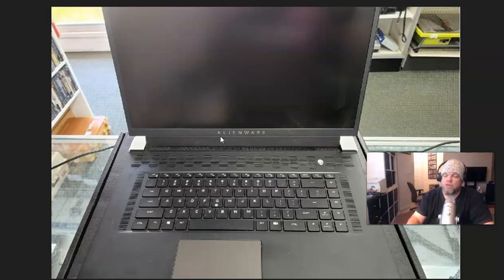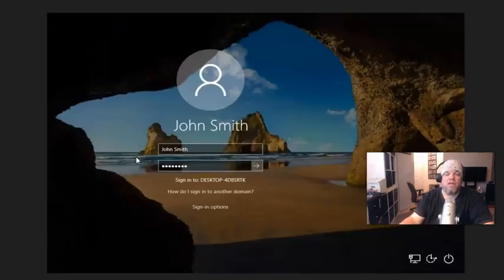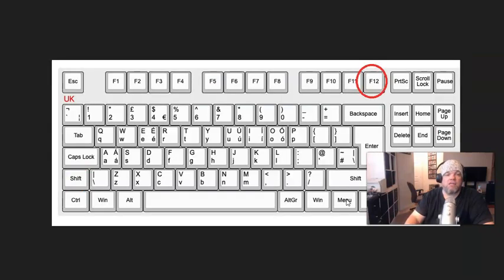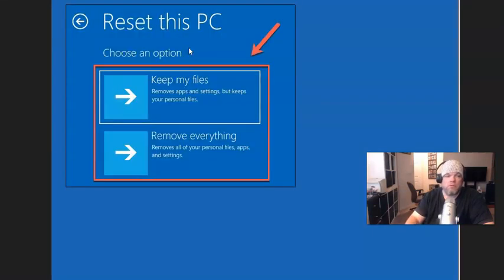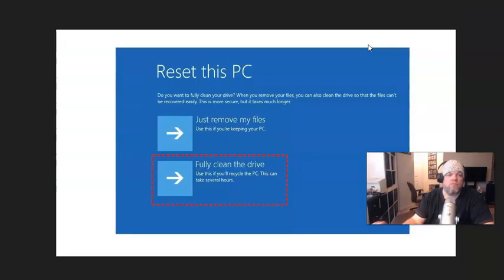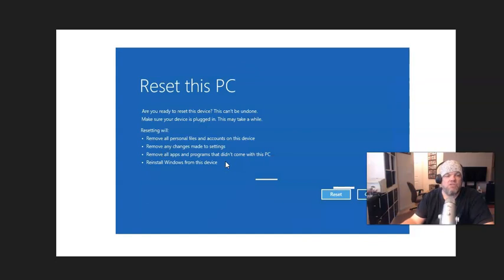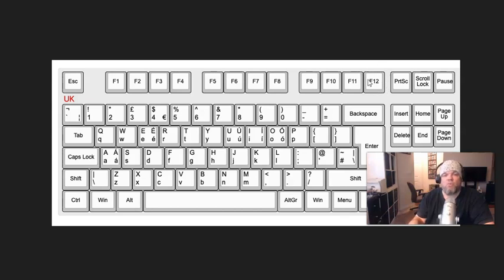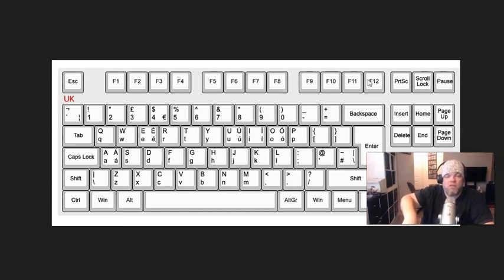Alienware Laptop FORGOT PASSWORD Fix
Quick video showing you how to bypass the password on Alienware to get into Windows again.